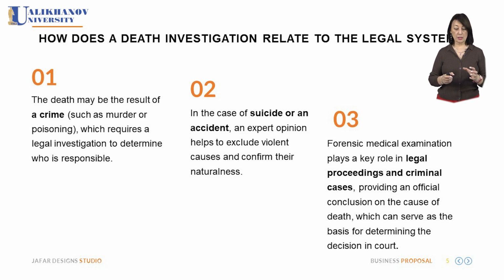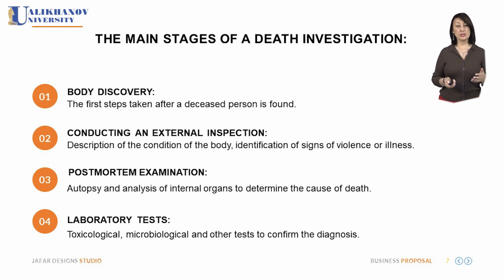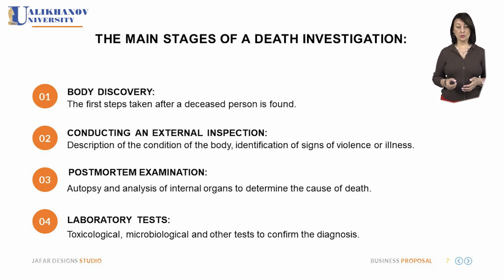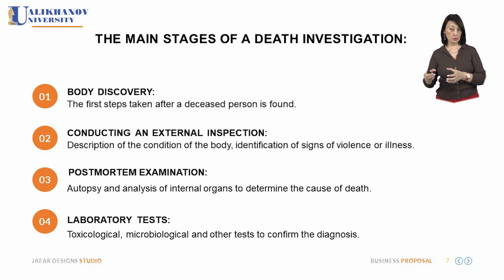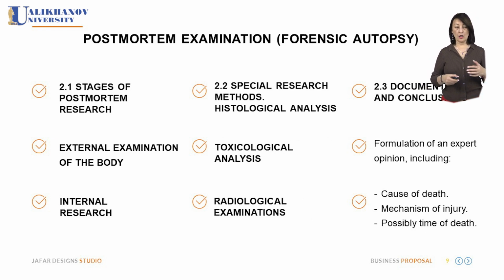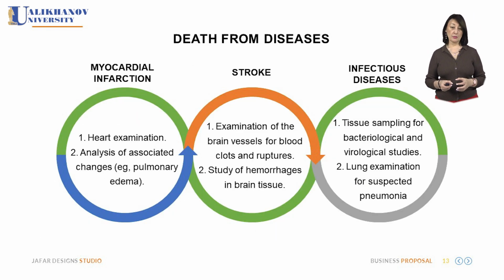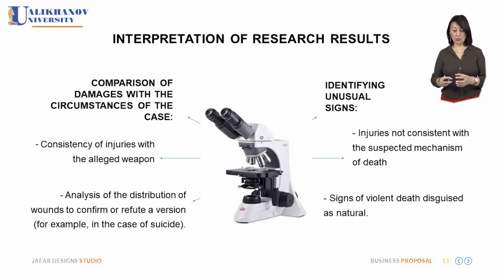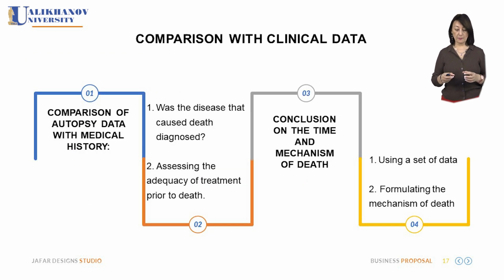3 lecture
Death investigation. Post mortem examination